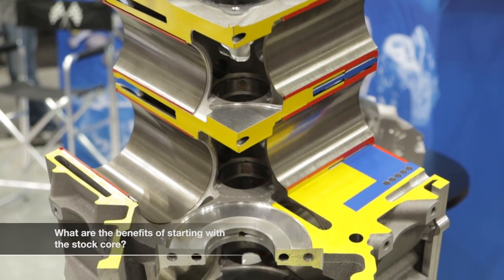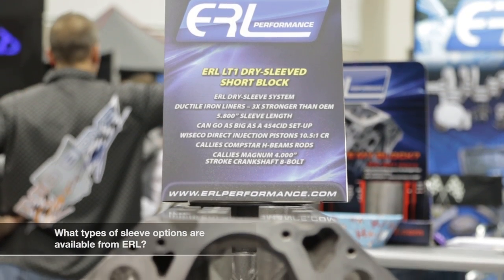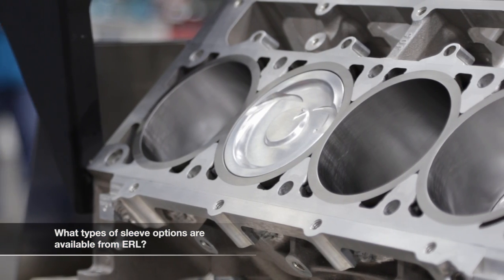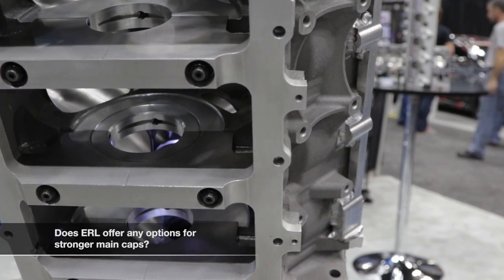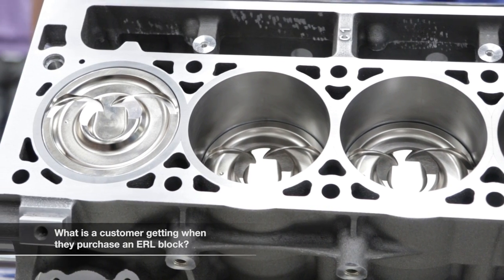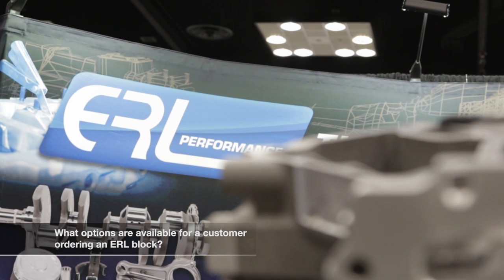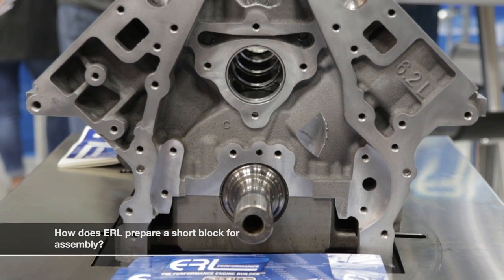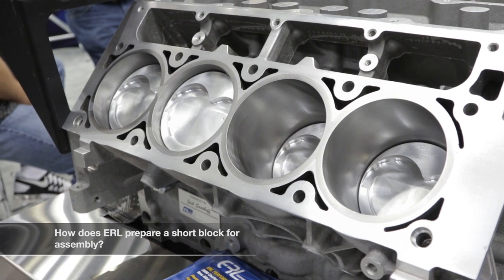ERL Performance LS/LT Block Technology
How do you build a better bottom end for your LS or Gen V LT powerplant? Jeff Liebert explains ERL's dry sleeve and Super Deck technology that take GM's OEM engine blocks to the next level of performance and durability.